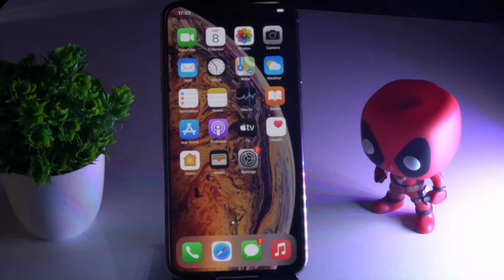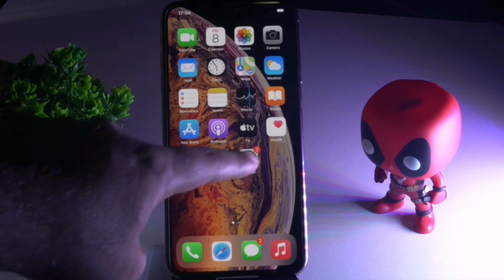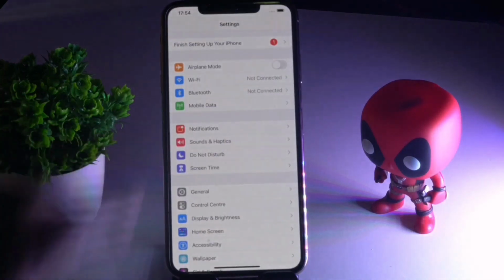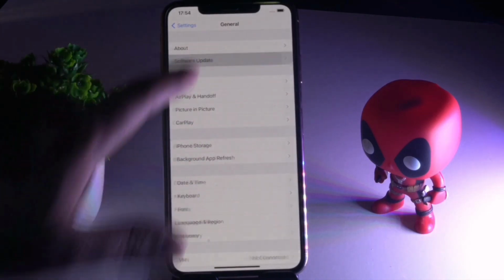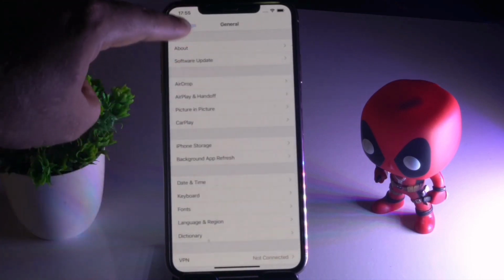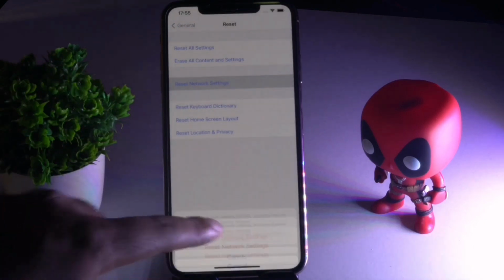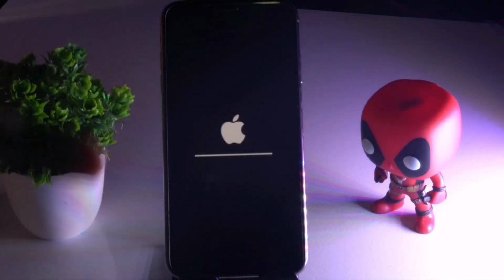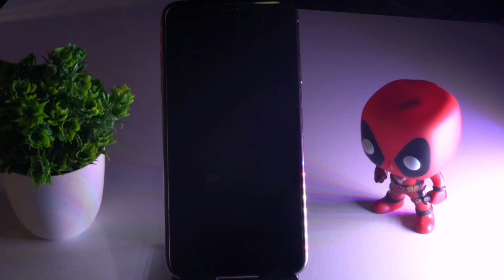How to Fix Hotspot Not Working After iOS 15 Update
Personal Hotspot enables you to share the cellular data connection of your iOS device with another device. This feature is quite useful for users who commute a lot and brings more than one device along with them. Recently, we come across several complaints from users regarding personal hotspot not working on iPhone and even flickering after iOS 15/14 update. Are you going through the same problem? No worries!! There are several ways to help you fix this problem. In this post, we’ll walk you through every possible method you can try to fix ios 15 hotspot not working on iPhone 13/12/11/XR/XS/X.

In this video, we will show you How to Fix Hotspot Not Working After iOS 15 Update.

For more iphone/iPad related articles can be referred here in our